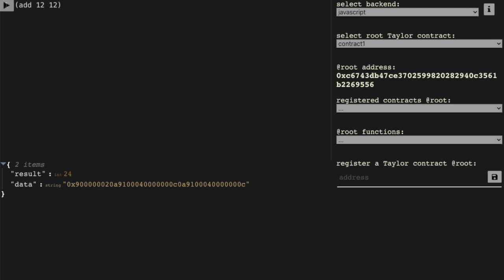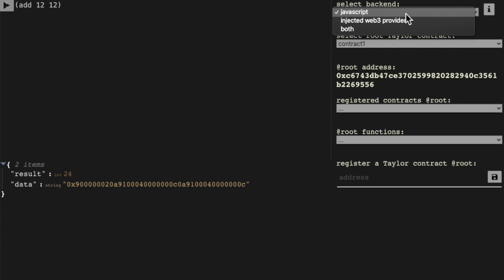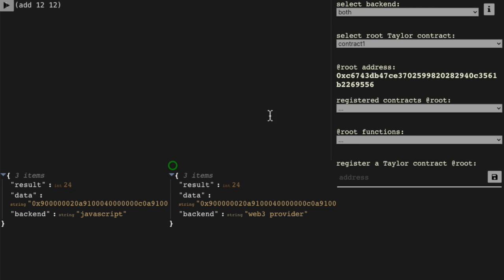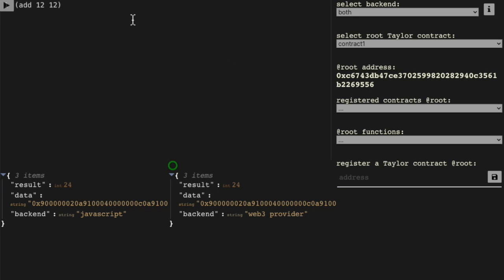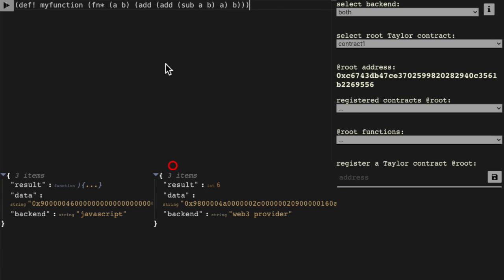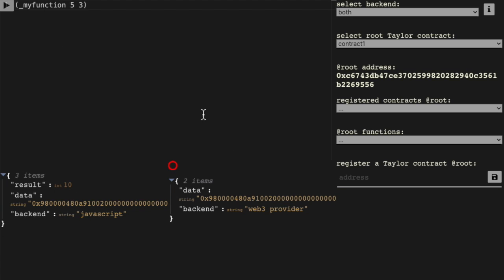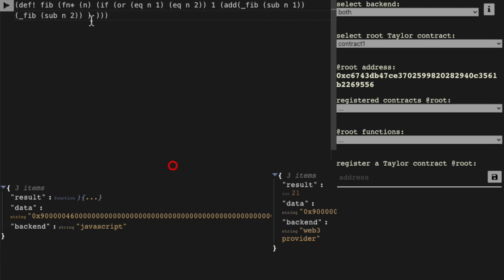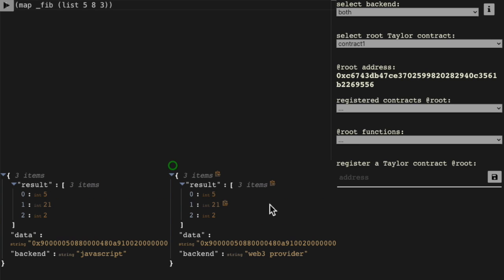Taylor - Javascript Backend & Blockchain as a Computation Standard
Taylor now has a JavaScript backend, which means that you don't need an Ethereum chain to interpret Taylor, in the process of writing code.
The chain acts like a computation standard, to which Taylor interpreters in other languages must conform. The JavaScript backend is written in the same language that is interpreted by the chain and implements the native EVM and Taylor functions that are the core of the system.

Let us know what you are able to define using Taylor. Save anything of consequence on Ropsten.